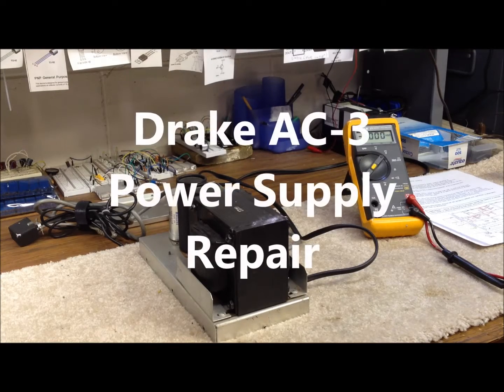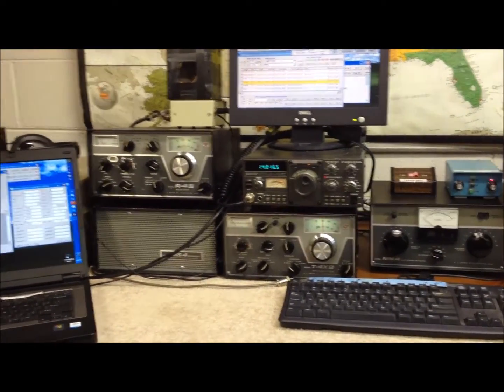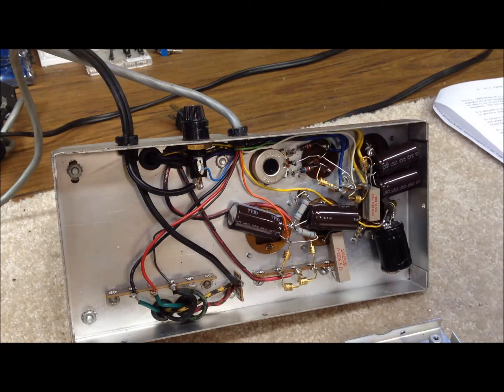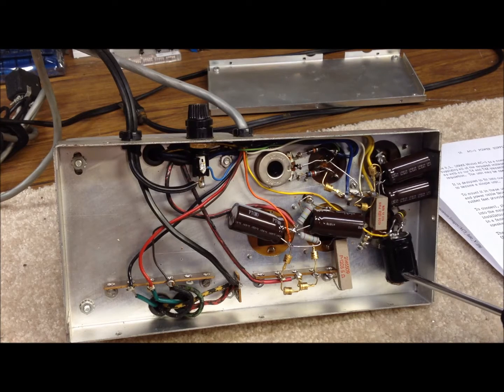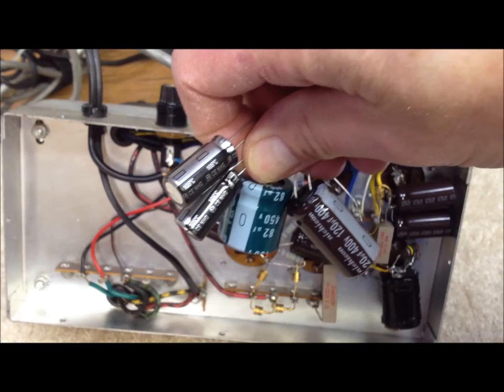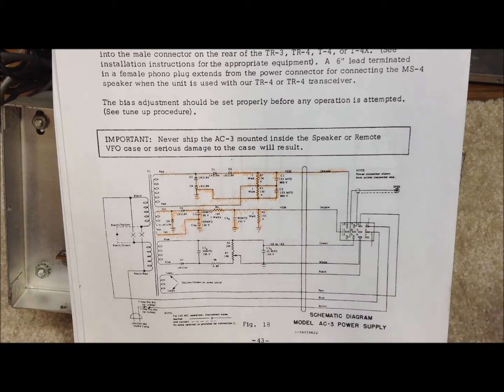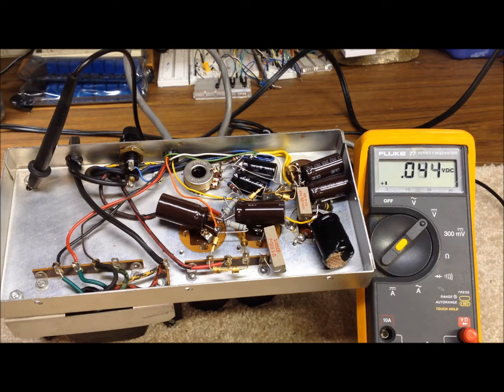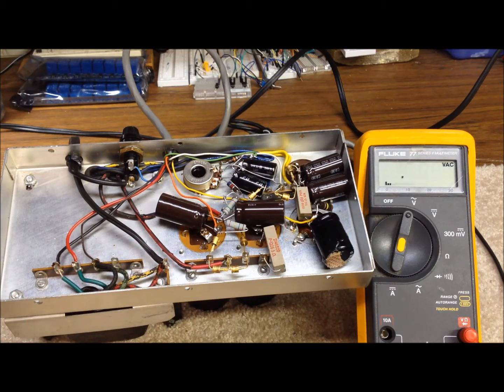Drake AC-3 Power Supply Repair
Filter capacitor and bleeder resistor replacement in a Drake AC-3 power supply.  Very similar to AC-4.  Used with Drake TR3/4 transceivers as well as T4X & T4XB transmitters.